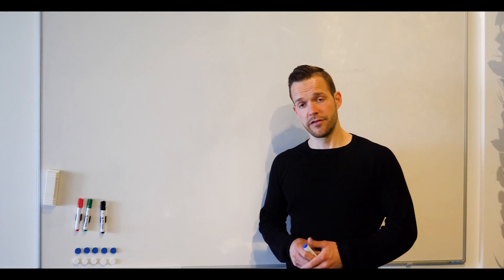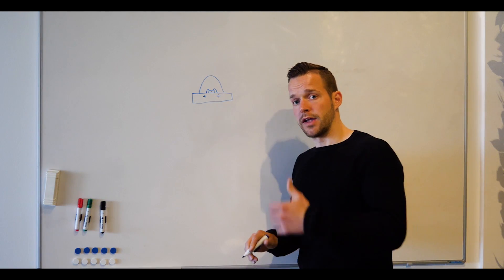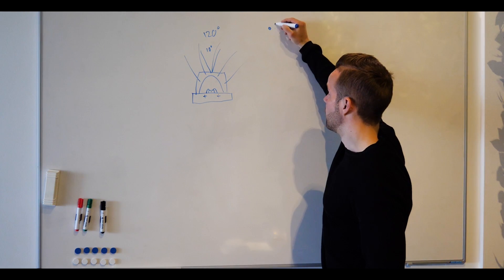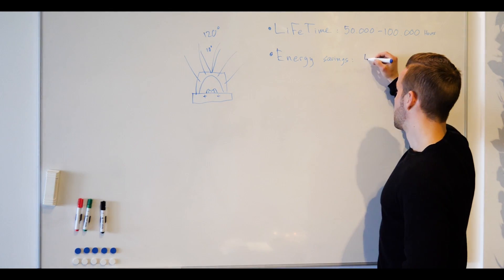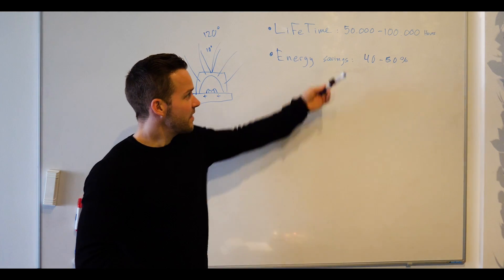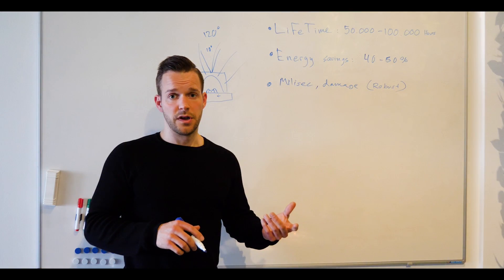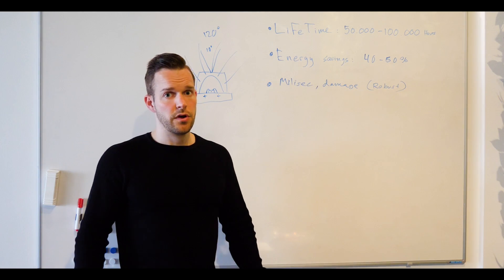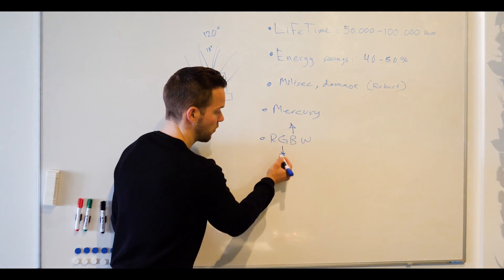What is LED?